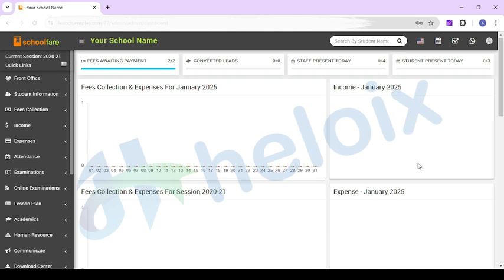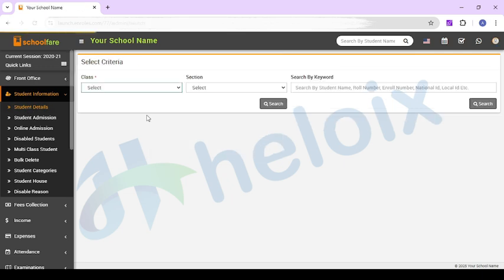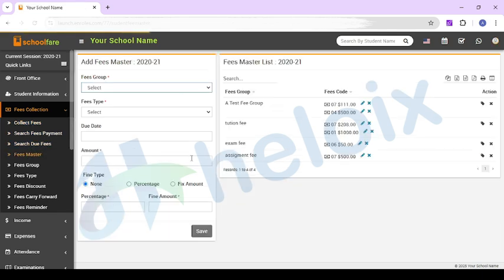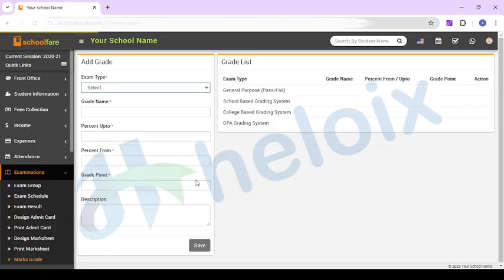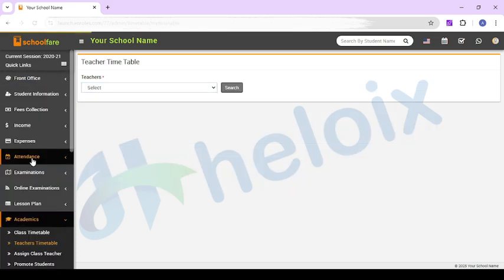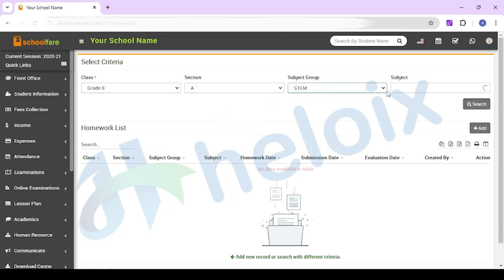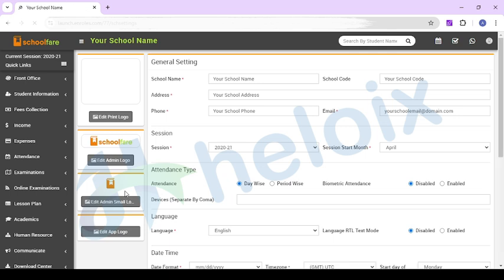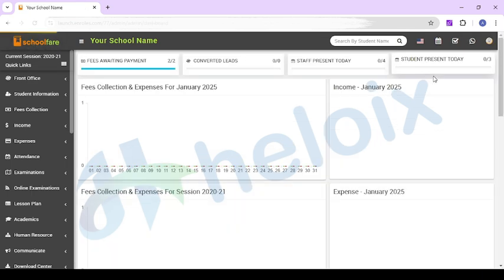Best School Management System with Android app (English)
Modern and Complete School Automation Software that suites to almost every school or educational institution from student admission to student leaving, from fees collection to exam results. It includes 40+ modules with 8 inbuilt users (Super Admin, Admin, Accountant, Teacher, Receptionist, Librarian, Parent and Student) panel.